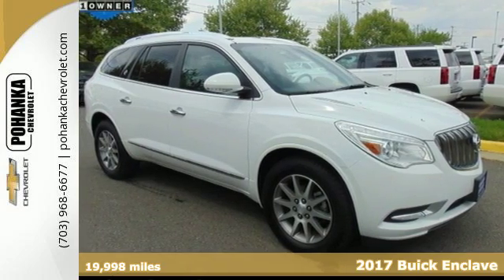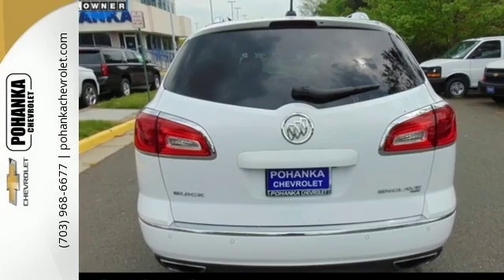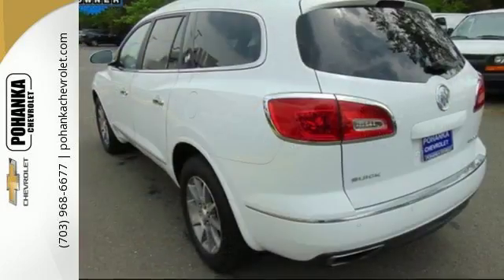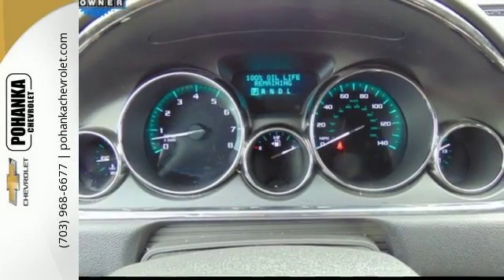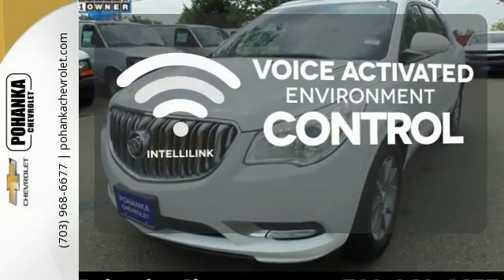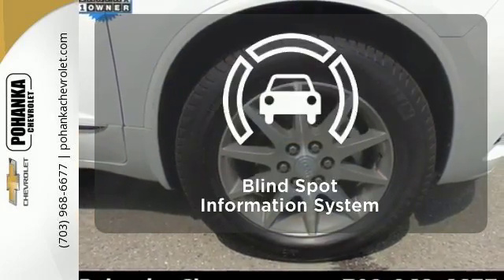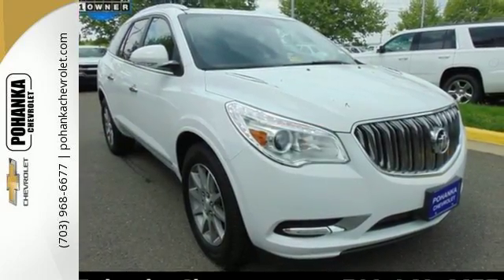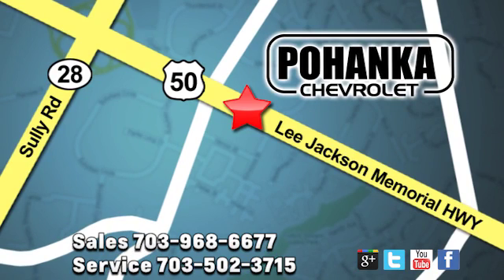Used 2017 Buick Enclave Chantilly VA Washington-DC, MD CP17034 - SOLD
Year: 2017
Make: Buick
Model: Enclave
Trim: Leather Group
Engine: 3.6L V6 SIDI VVT
Transmission: 6-Speed Automatic Electronic with Overdrive
Color: Black
Mileage: 19998
Stock #: CP17034
VIN: 5GAKVBKD0HJ124346
Sunroof / Moonroof, Carfax one Owner , and Heated and Cooled seats. AWD. It's only been married one time! Located right next to Dulles International Airport on Route 50 in Chantilly, Fairfax VA. Previous owner purchased it brand new! Want to save some money? Get the NEW look for the used price on this one owner vehicle. This wonderful Enclave is the SUV with everything you'd expect from Buick, and THEN some. All prices exclude taxes, title, license, freight, and dealer processing fee of $599.00. Published price subject to change without notice to correct errors or omissions or in the event of inventory fluctuations. All features not on all vehicles. Vehicles shown are for illustration purposes only.

Address:
13915 Lee Jackson Hwy